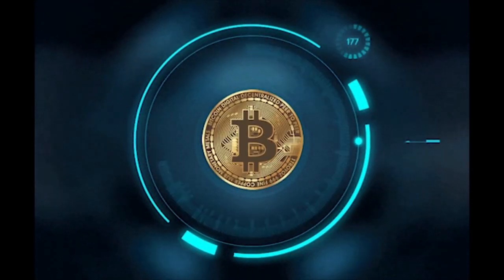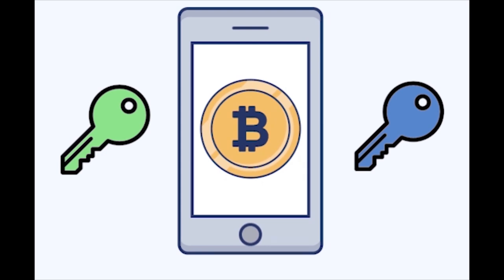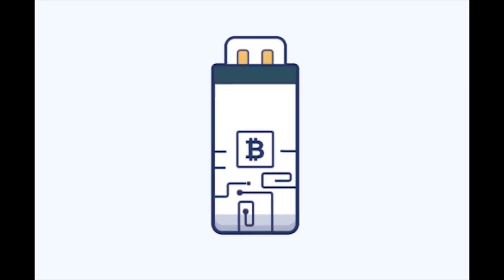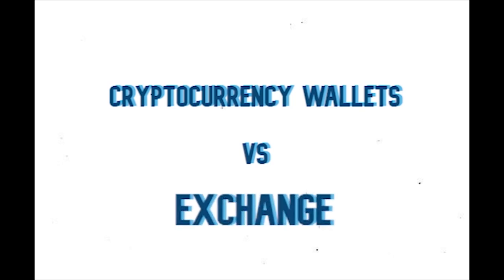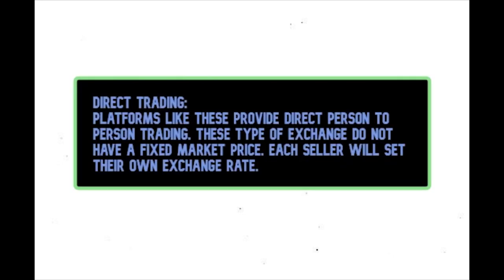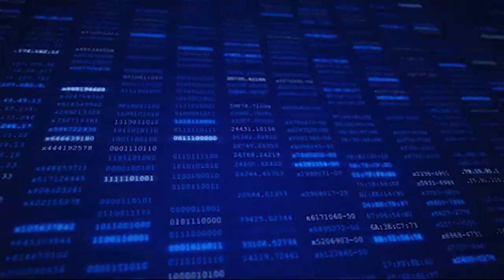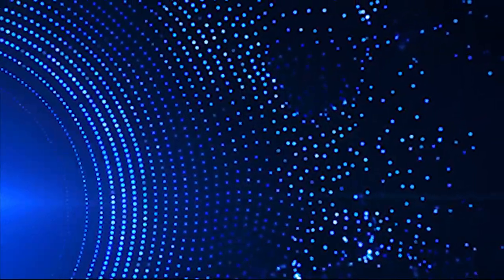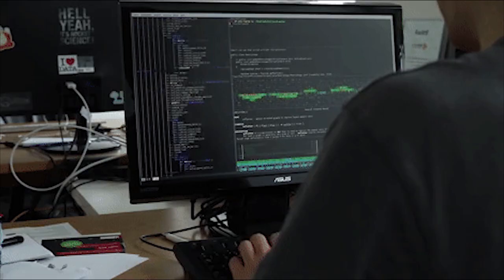Where To Store Your Cryptocurrency? | Wallets VS Exchanges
This video will go over different ways to store your cryptocurrency. We will talk about Software wallets, exchanges and hardware wallets.

⌚ Timestamps:
00:00 - Overview
00:27 - The difference between Cryptocurrency Wallets and Exchanges
03:45 - Cryptocurrency Hardware Wallets

⚙️ Hardware Wallets [Cold Wallets]:
Ledger X | On Amazon
Trezor T | On Amazon
KeepKey | On Amazon

⚙️ Software Wallets [Hot Wallets]:
Zelcore [Mobile & Desktop]
Coinomi [Mobile & Desktop]
Exodus [Mobile & Desktop]

🔗 Articles:
⦁ 1. Cryptocurrency Hardware Wallets
⦁ 2. Cryptocurrency Wallets Vs Exchanges